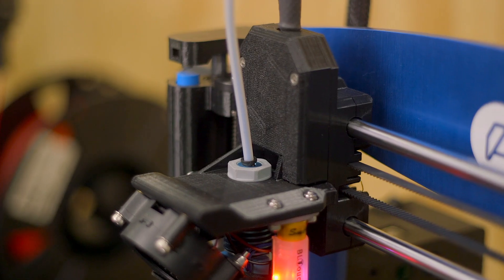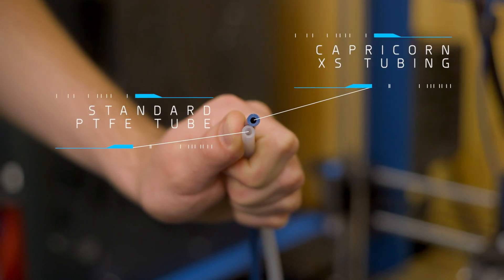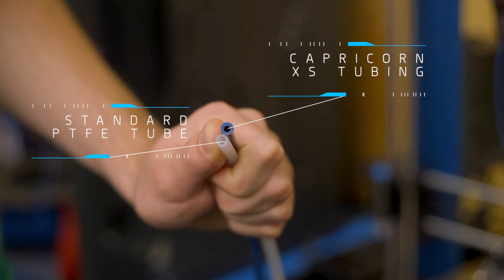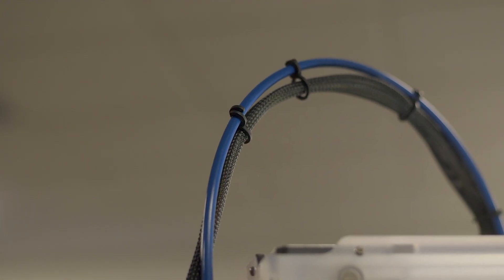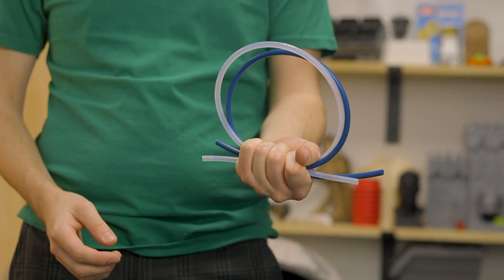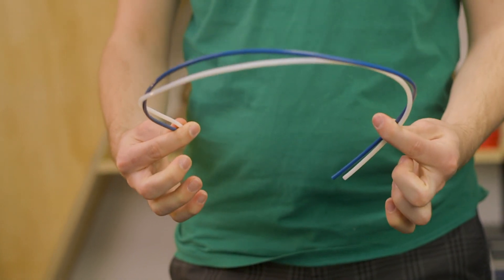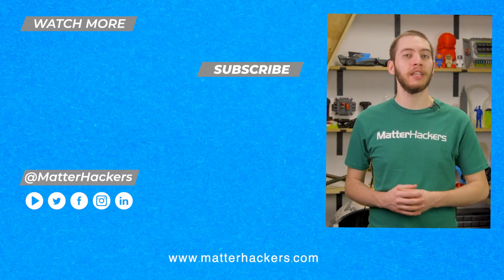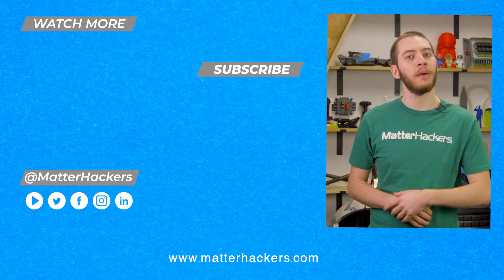Tech Breakdown: Capricorn XS PTFE Tubing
Most PTFE tubing used in 3D printing is simply 'good enough' and is chosen based on the closest size available for the given filament diameter, but in the end, it's just a tube that carries your filament. But Capricorn manufactures PTFE tubing specifically for use in 3D printing. Whether you have 1.75mm or 3mm (2.85mm) filament the Capricorn XS tubing offers more consistent performance for your printer.